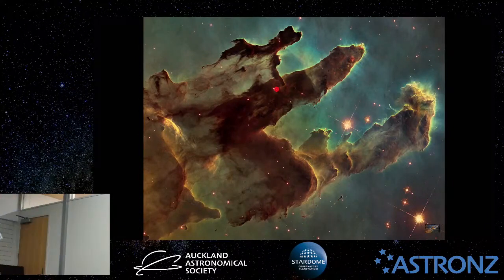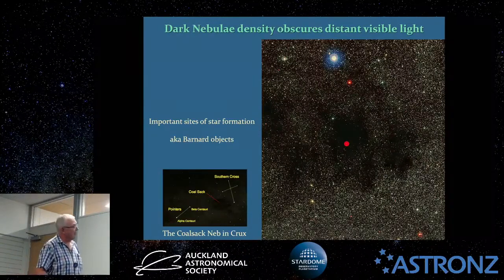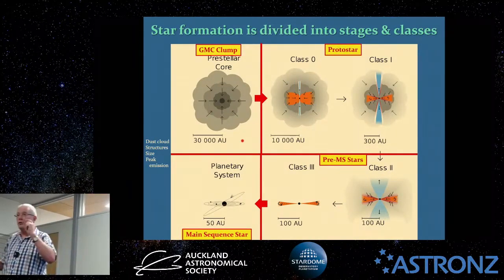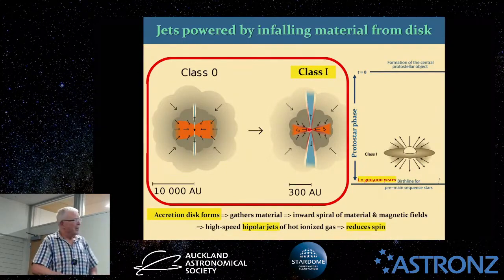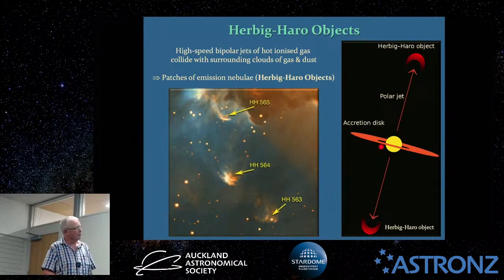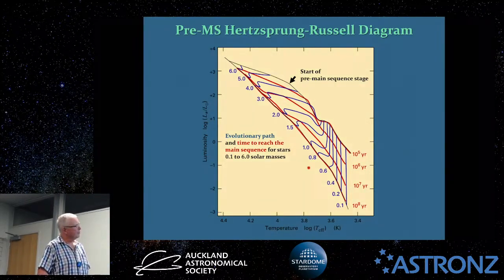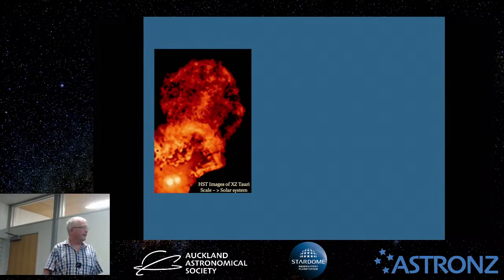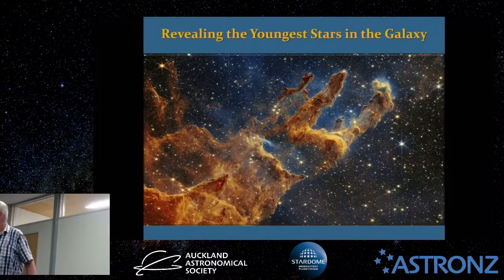Revealing the Youngest Stars in the Galaxy - An introduction to star formation.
A talk I did at the Auckland Astronomical Society revealed new insights into young stars forming, obscured by thick dust until recent infrared telescopes.